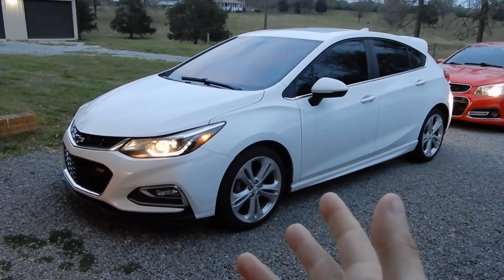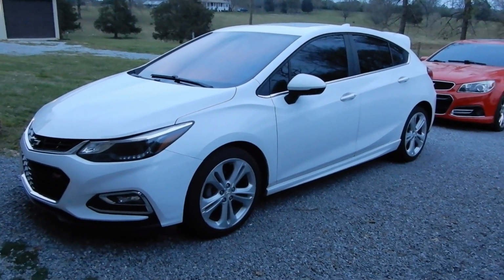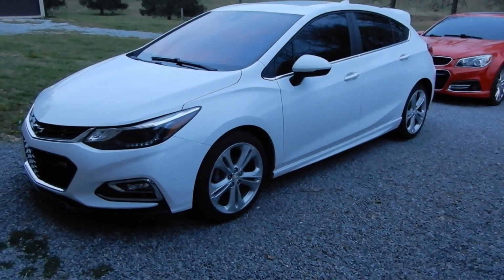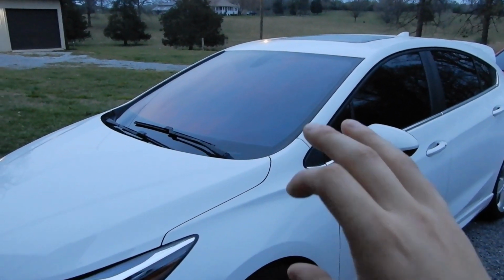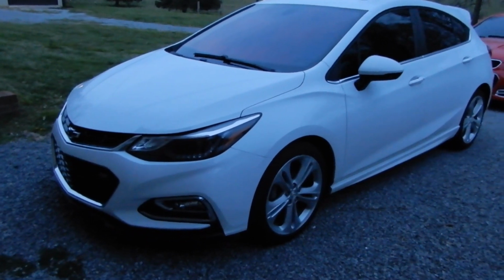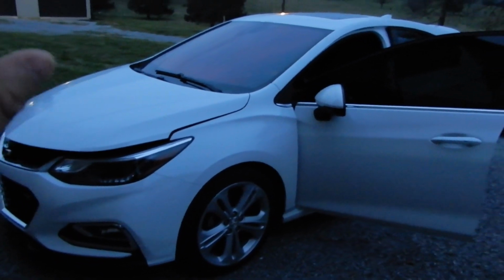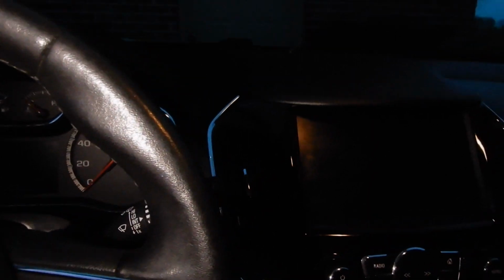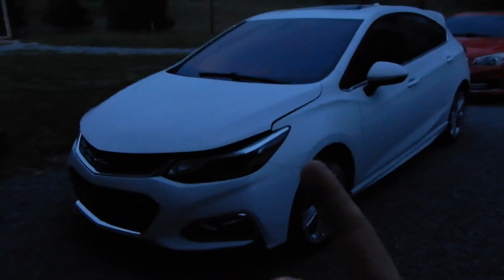My New Daily Driver! 2018 Diesel Chevy Cruze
I really wanted an upgrade in features over the Golf so I upgraded to a newer Chevy Cruze!